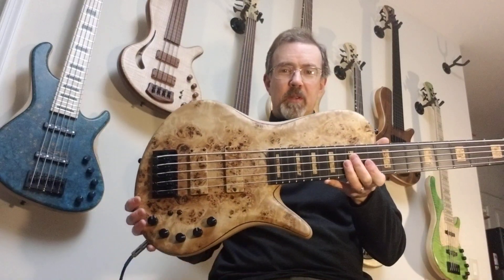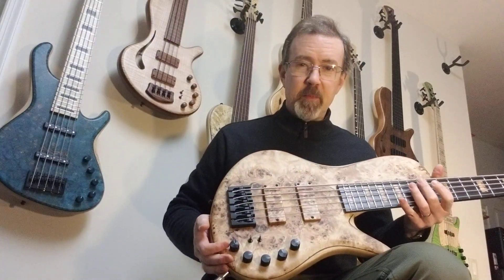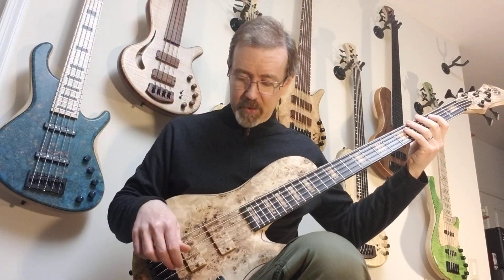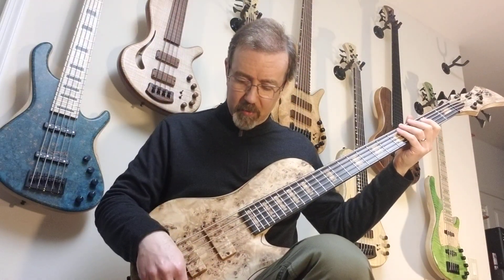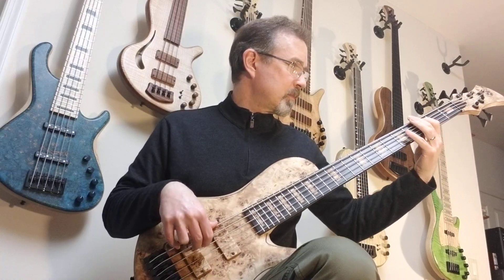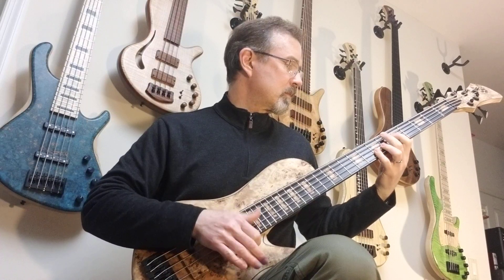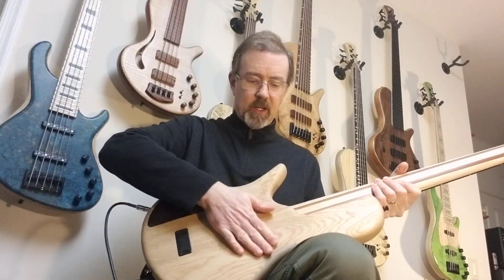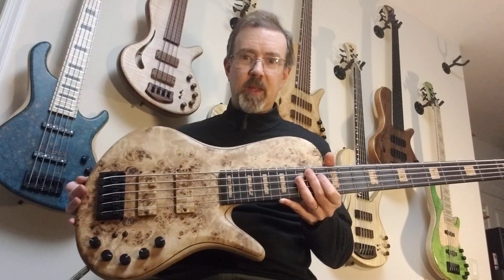Adamovic Light Poplar Burl 5-string bass